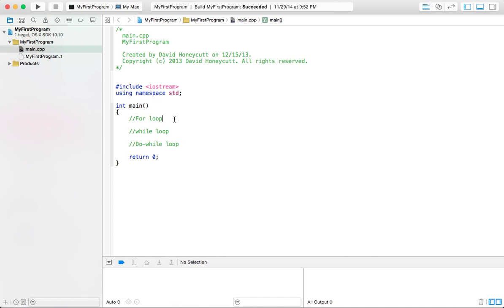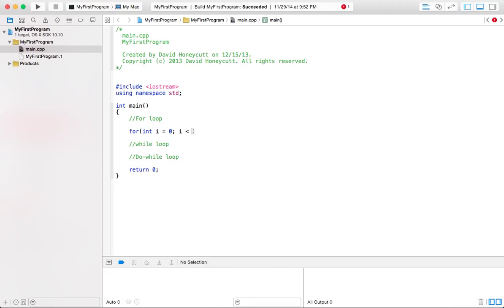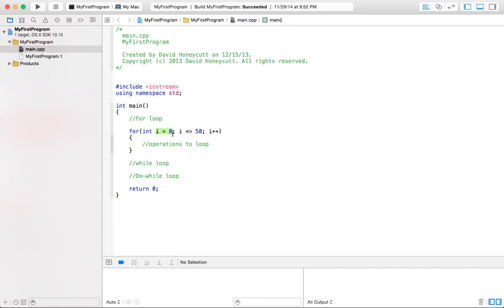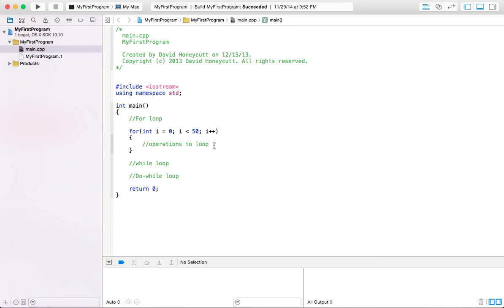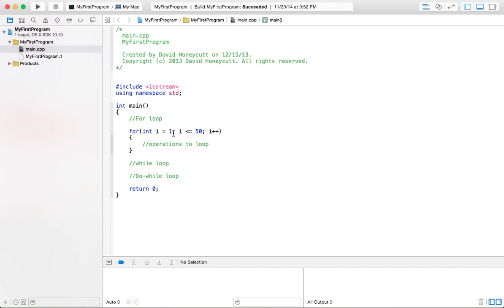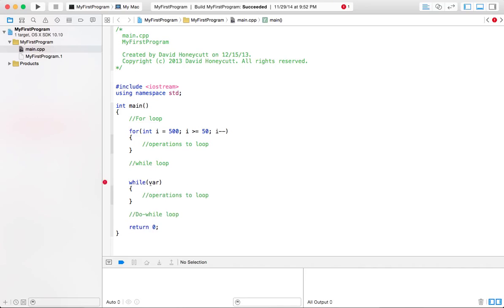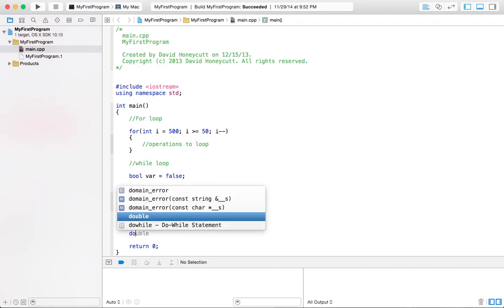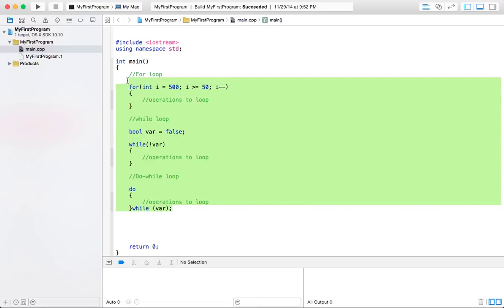Mac C++ Programming #15 Intro to Loops